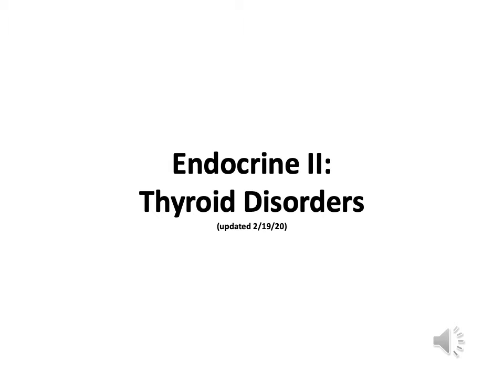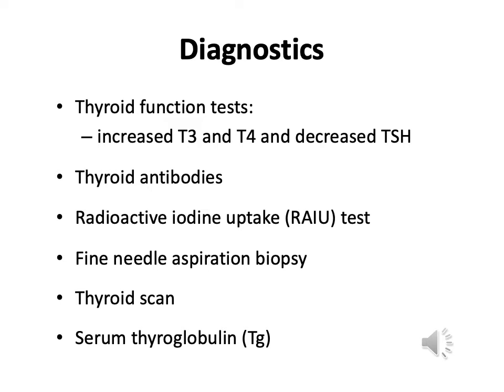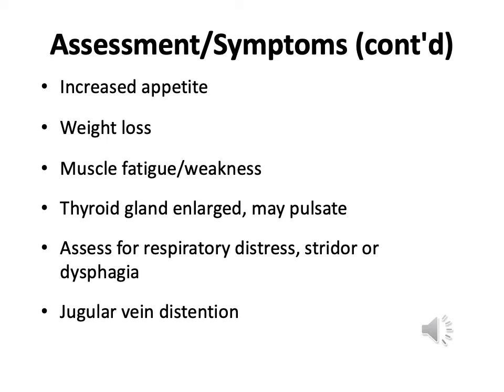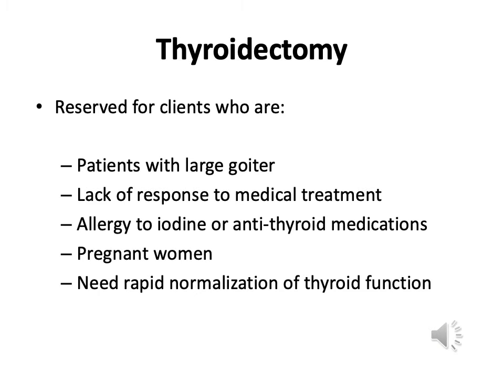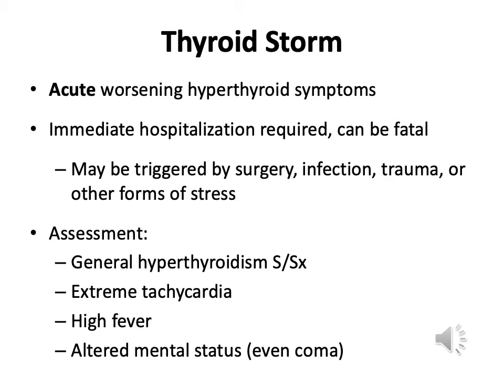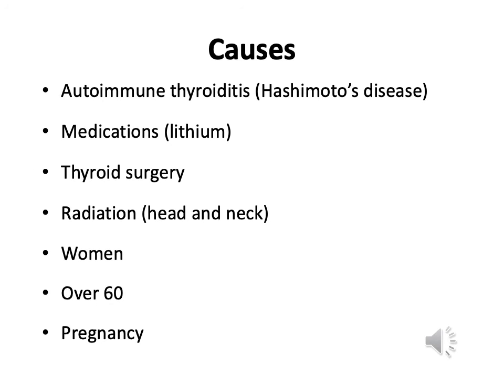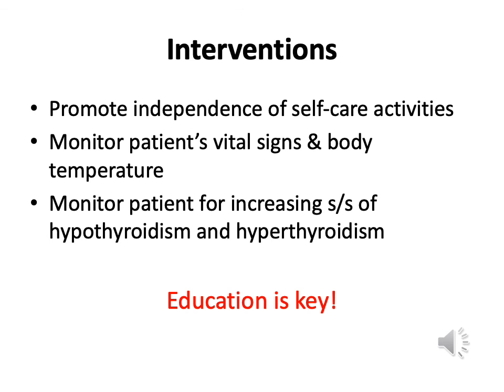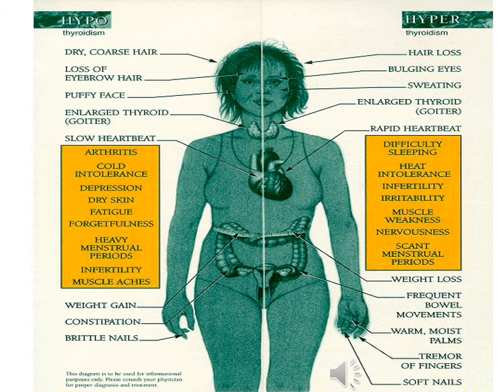2 1 Endocrine II Thyroid Disorders voice over 2020